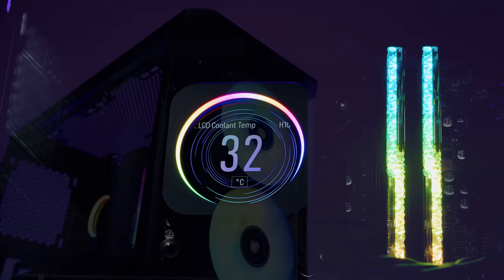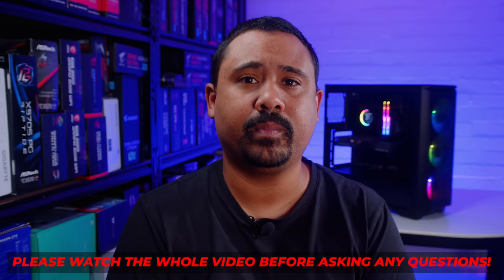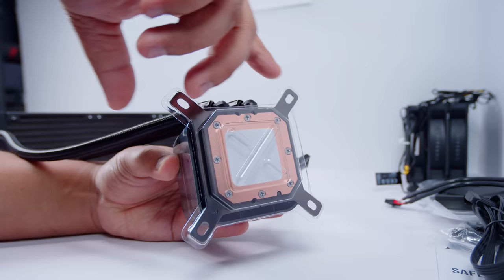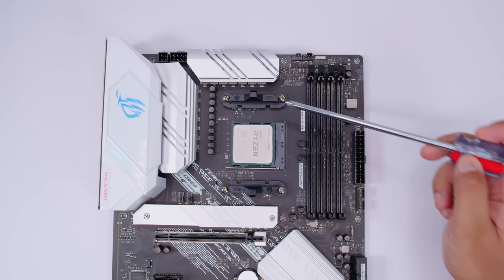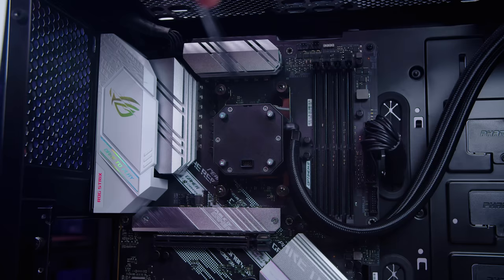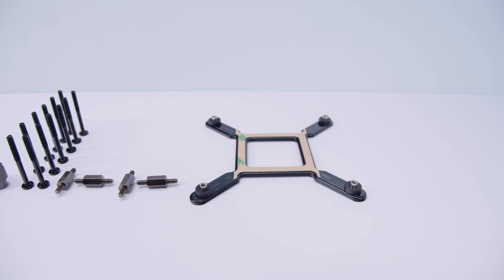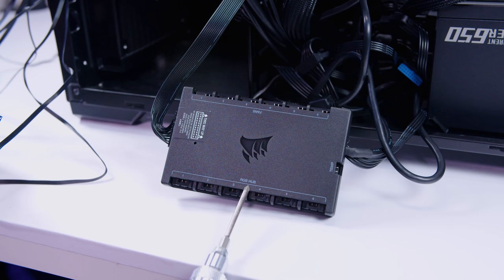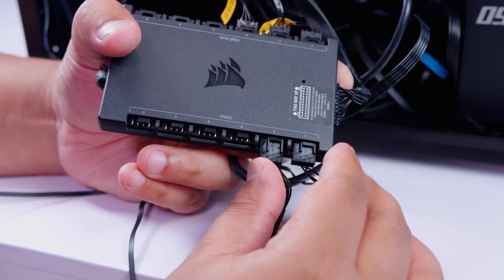HOW TO Install Corsair H150i Elite LCD on AMD and Intel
In this video I'm going to show you how to install the brand new Corsair H150i Elite LCD Cooler in AMD AM4, Intel LGA 115X, 1200 & 1700 Systems.

Corsair H150i Elite LCD
US: Coming Soon

► Chapters
0:00 - This video is for demonstration purposes only!
1:00 - Why we make these guides
1:28 - Answering your questions
4:35 - Quick Unboxing
5:38 - Getting Familiar with the parts & recommendations
7:34 - AMD Installation
12:53 - Intel Installation
17:35 - RGB & Fan Wiring
20:28 - Corsair iCUE Setup
25:41 - Cinematic Tings
26:37 - Hope this guide helped you!